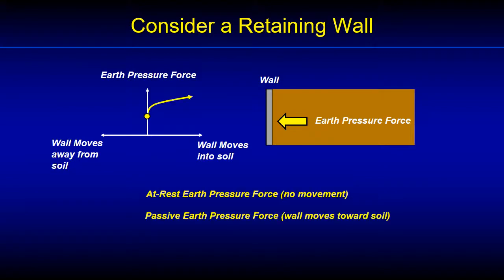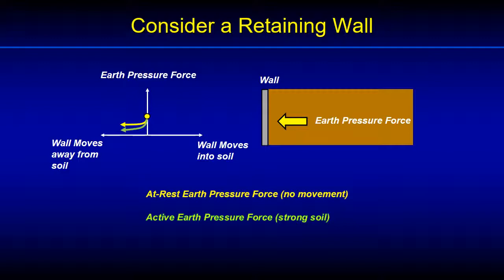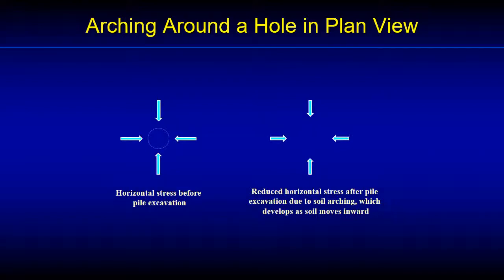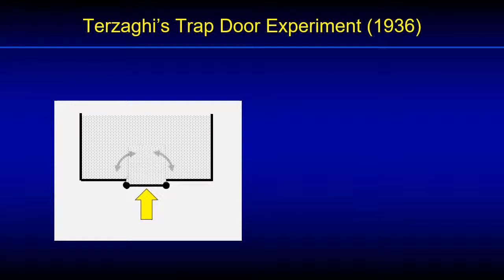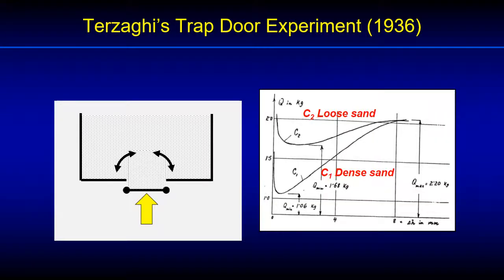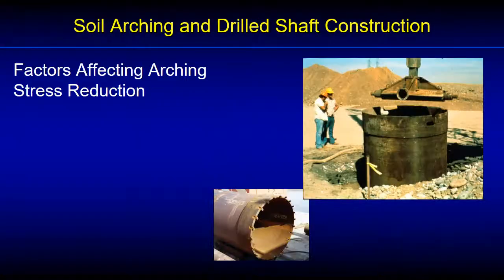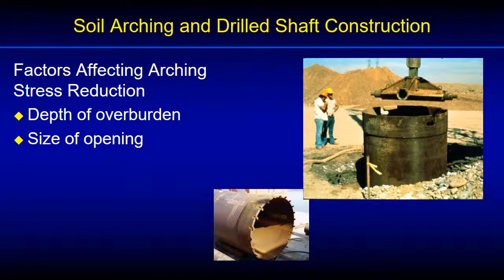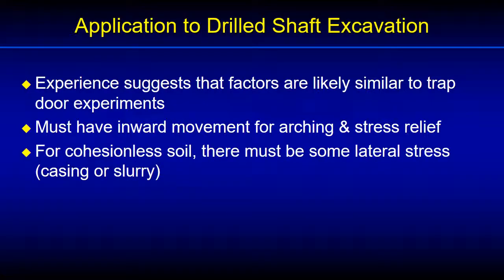Techniques for Maintaining Stability Part 2